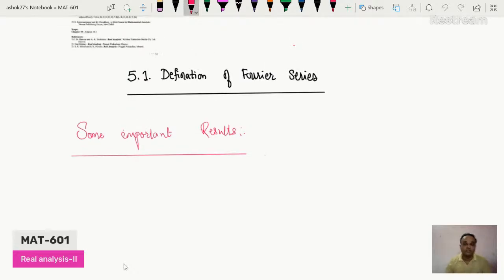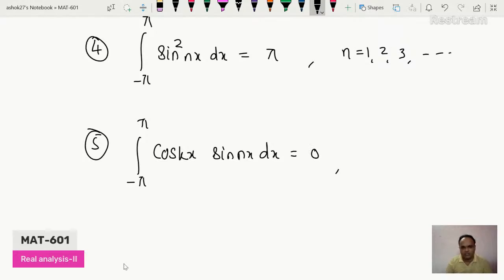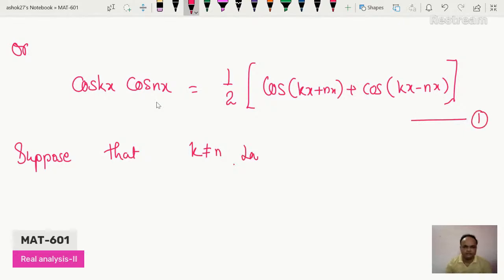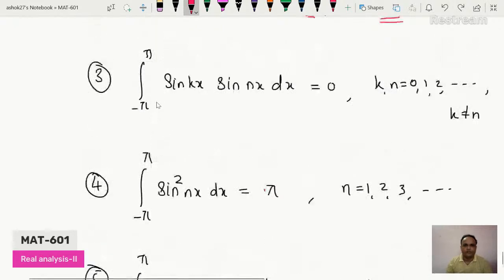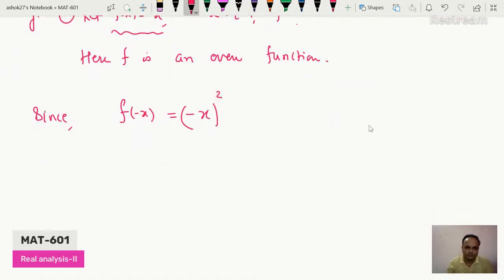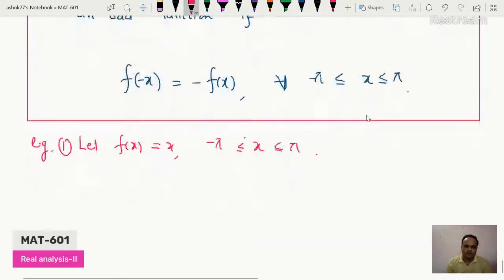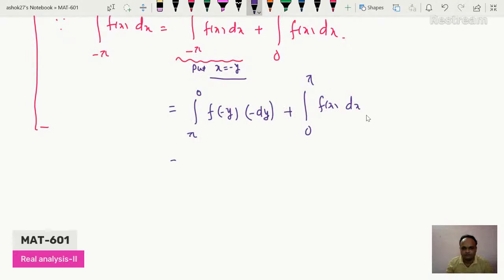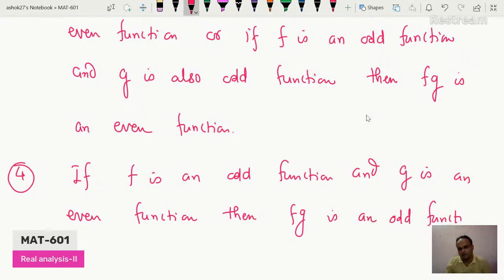MAT-601-15-Definition of Fourier series-I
In this lecture, we learn some basic results and  definition of Fourier series.